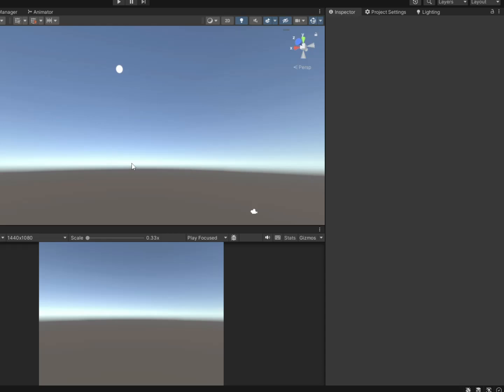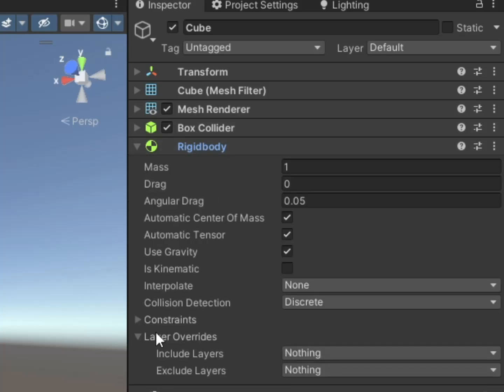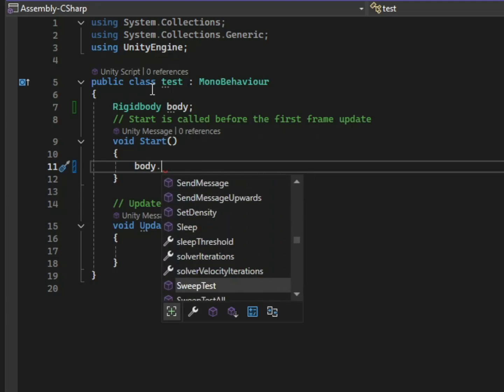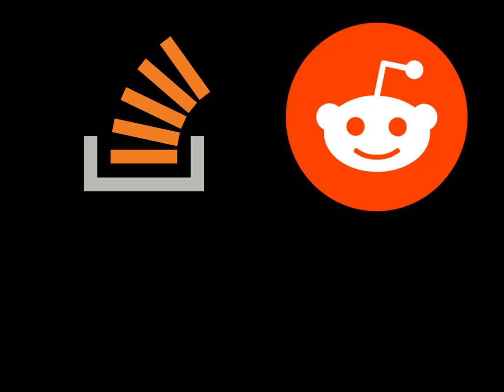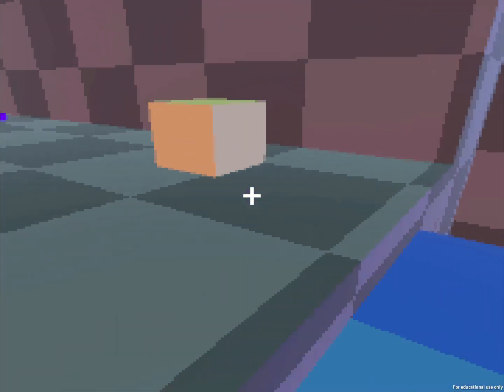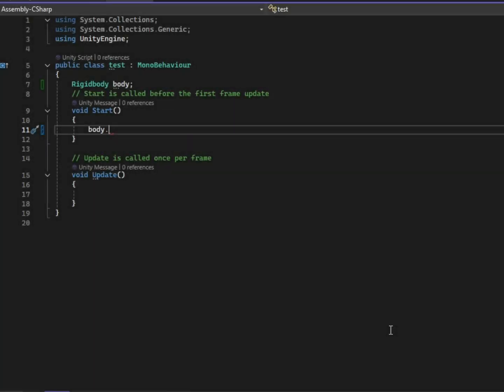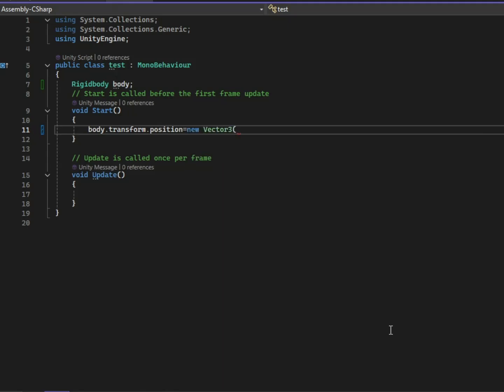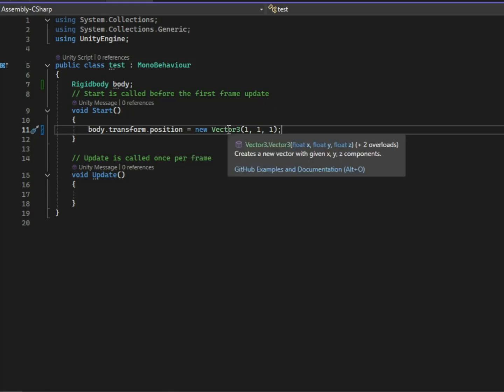How I improve my coding skills in Unity C# (and how you can too)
In this video I explain how I teach myself how to code and give some tips for those having difficulties with learning.
If you want a quick summary of the video: The way I learn the best is to use the Unity Documentation, Visual Studio hints, and Visual Studio hover feature (hovering the mouse over certain parts of the code to see what can be put inside of it).

The background video is gameplay of a game me and 5 others recently made called MyProject2 (9) for a college game jam, so feel free to check it out on my itch!

~Timestamps~
0:00 Introduction
0:30 Figuring out what you need to research
4:11 How to research
6:00 Implementing the research
6:10 Outro